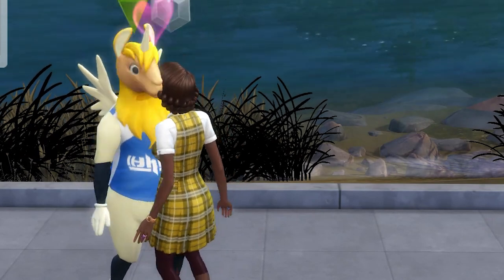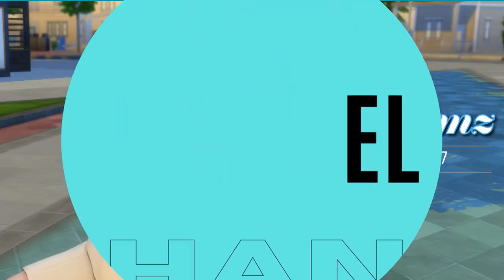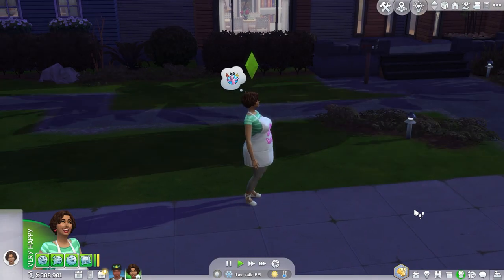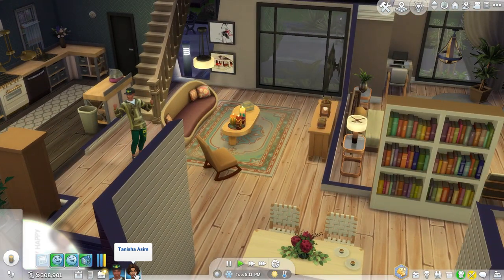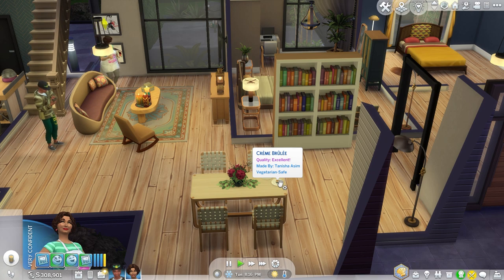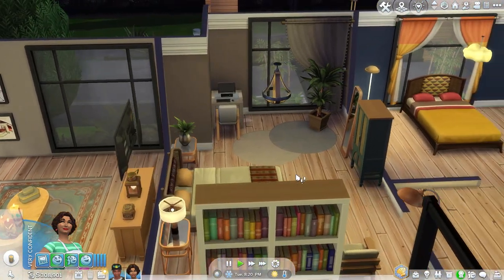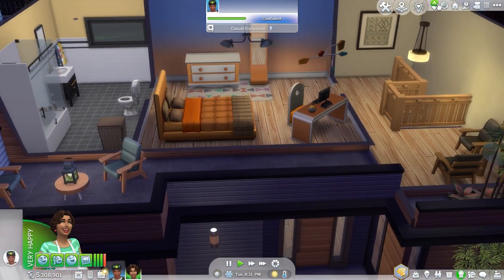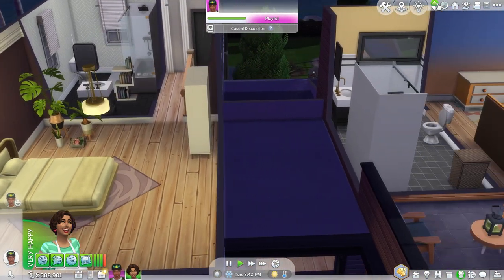Decades Challenge: HBCU Edition | 154 | 2000s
You know when you run into your college flame and you have a worldwind romance and believe that you are going to be together forever? Well, that is not what happens in this episode. Decades Challenge, Ep. 154